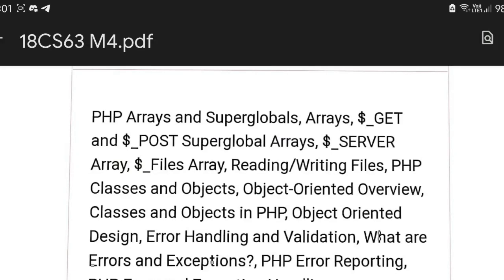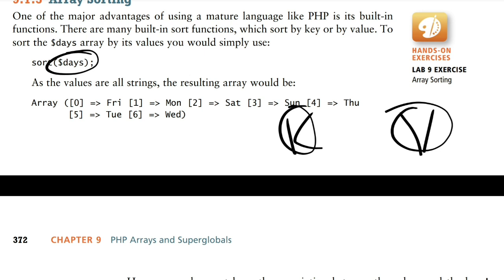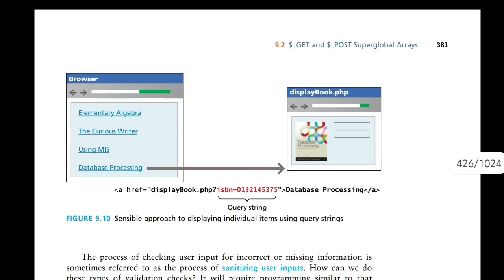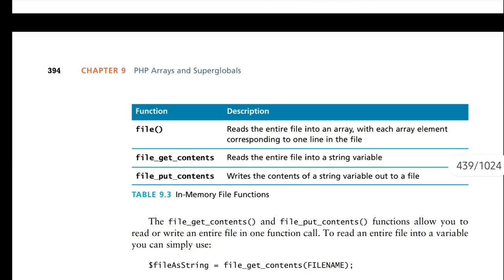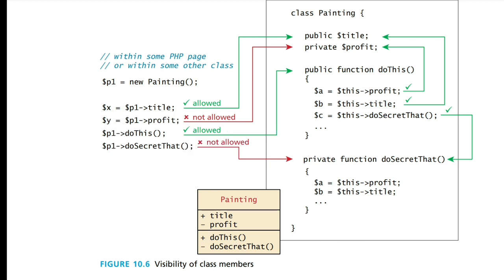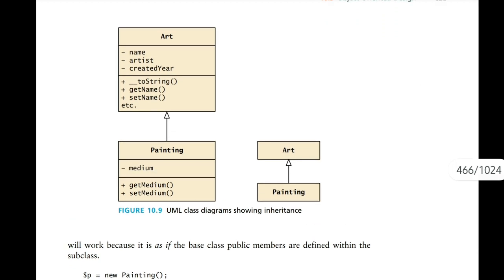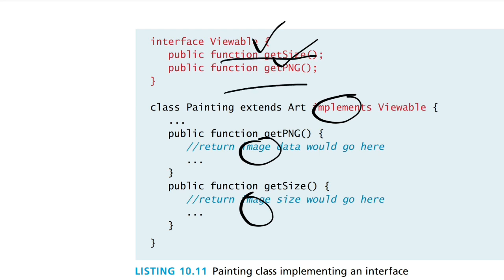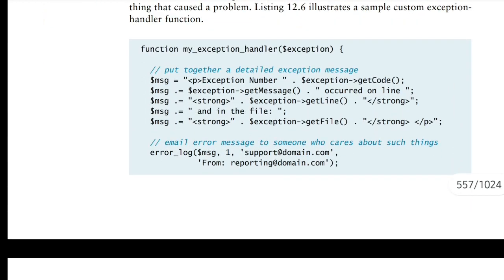18CS63 - Web Technology - MODULE 4 - Web Technology and Its Applications - VTU 6th SEM CSE/ISE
TOPICS:
0:00 What to focus in Mod 4

Chapter 1: PHP arrays and Superglobals
2:34 Arrays
10:36 $GET and $POST
15:34 $_SERVER
17:34 $_FILES
21:14 Reading/Writing Files

Chapter 2: PHP Classes and Objects
23:36 Basics and UML diagrams (v.imp)
26:34 All about Classes and Objects
32:18 OOD (Data Encapsulation, Inheritance, Polymorphism)

Chapter 3: Error Handling and Exceptions
45:41 What are errors, exceptions and their types
48:33 Error Reporting
49:43 Error and Exception Hanlding